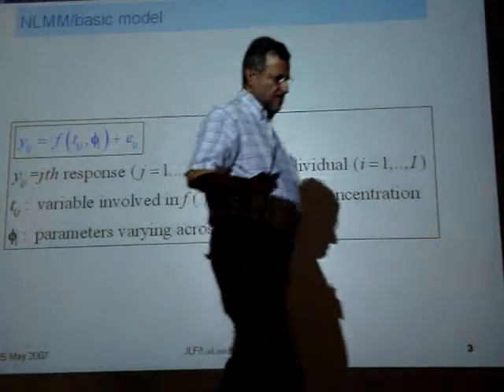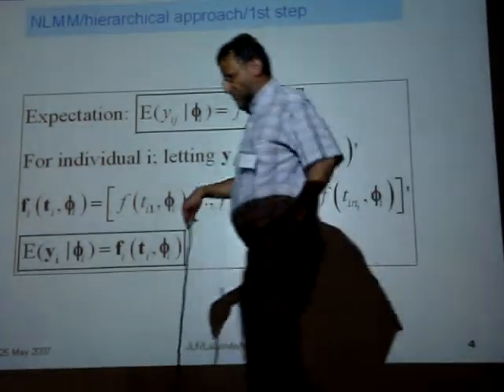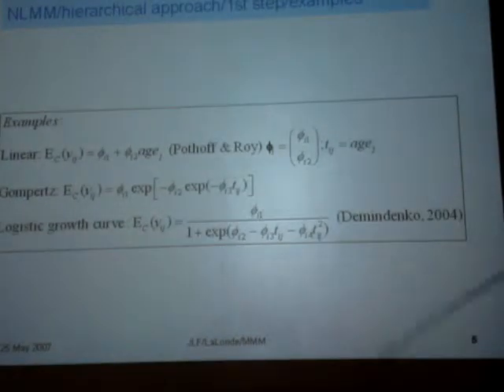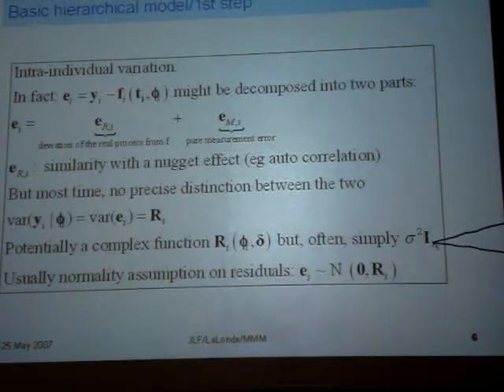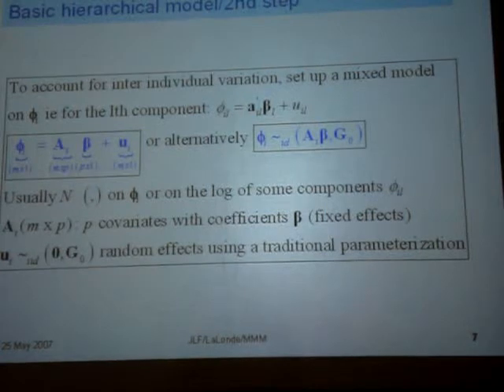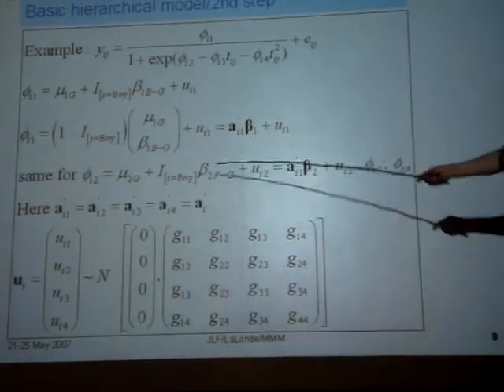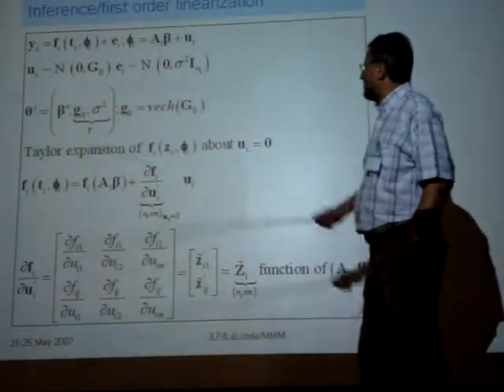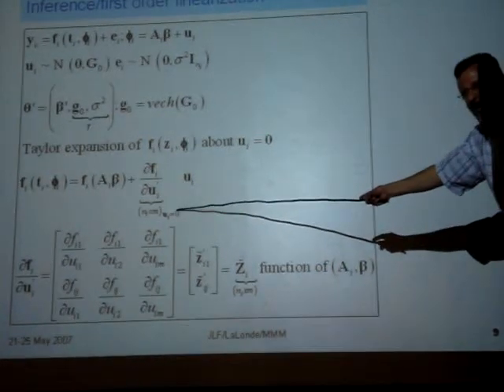Jean Louis Foulley Non linear mixed model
2007  Var  France
Mixed Model in Animal breeding - jean-louis Foulley